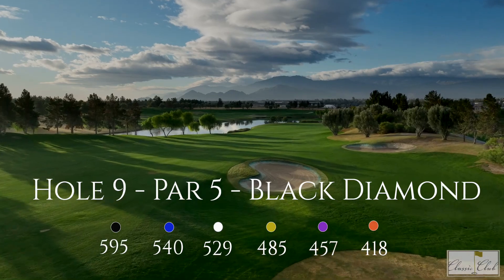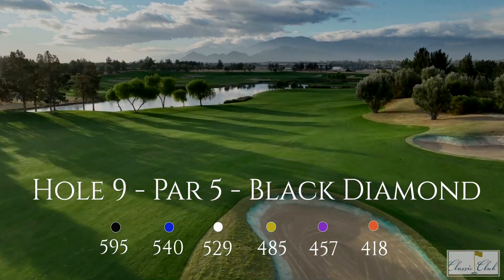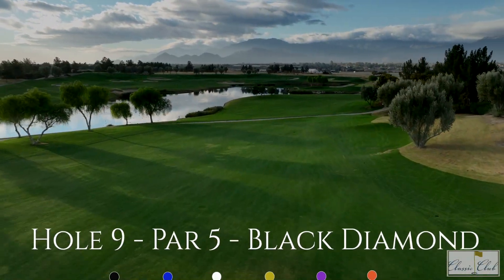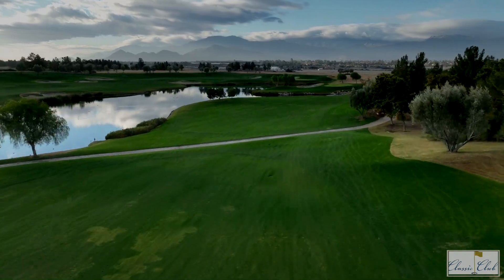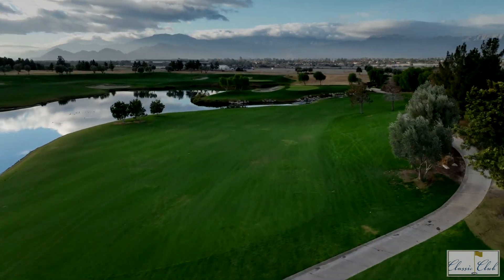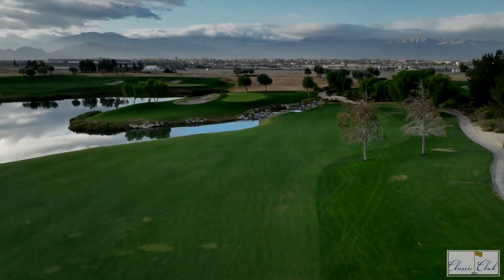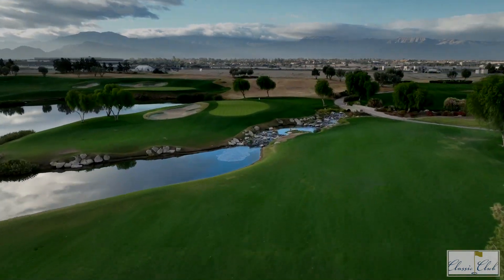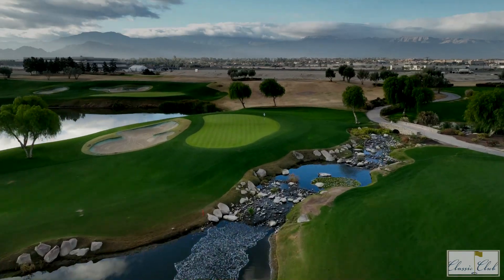Hole #9 at The Classic Club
This is a narrated aerial view of Hole #9 at the Classic Club in Palm Desert, CA.